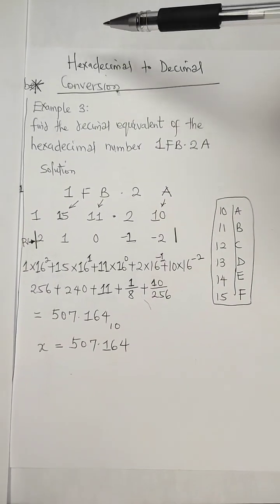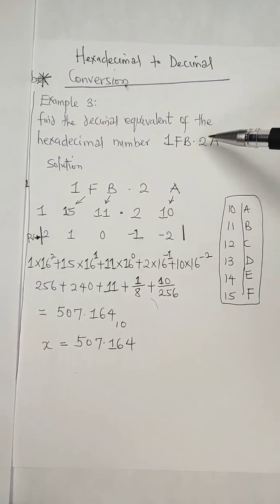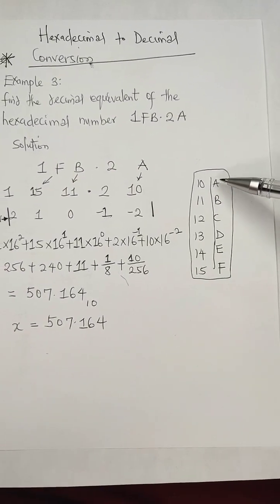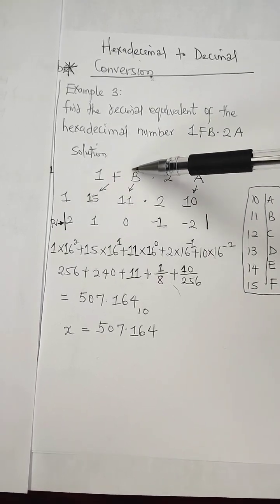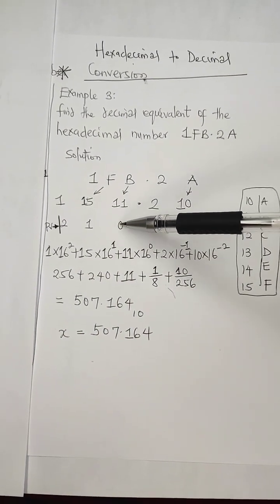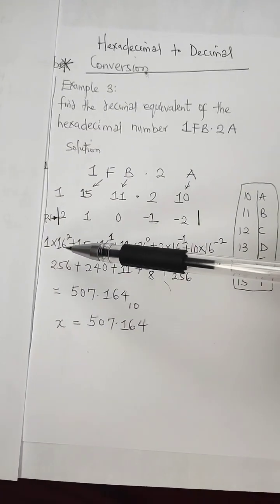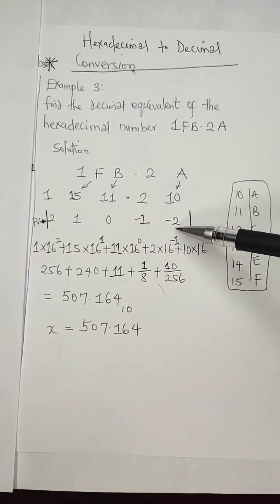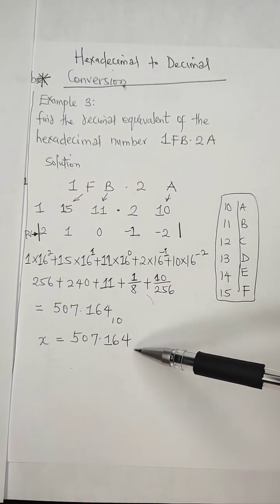Quick conversion from Hexadecimal to Decimal conversion #3 | Fast trick